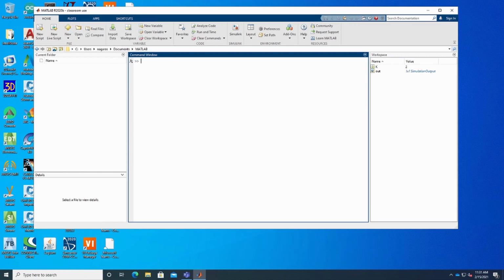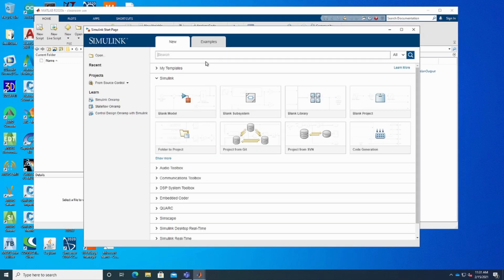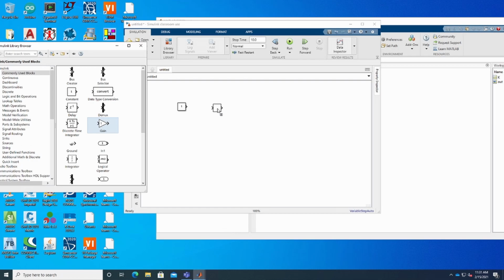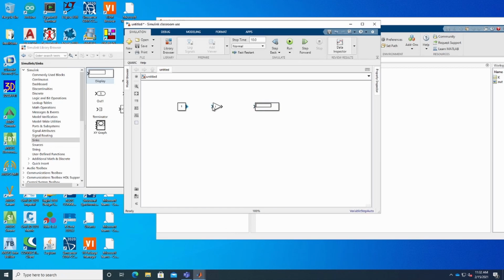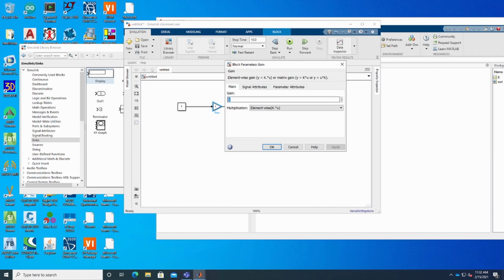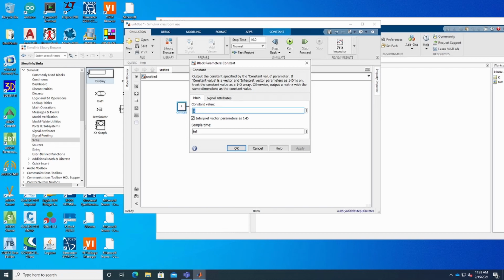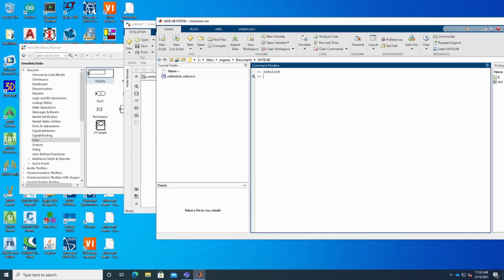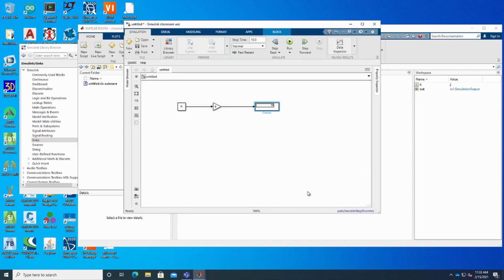Simulink Tutorial - Tutorial 2 - Basics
Introduction to Simulink.

Simulink, developed by MathWorks, is a graphical programming environment for modeling, simulating and analyzing multidomain dynamic systems. Its primary interface is a graph.